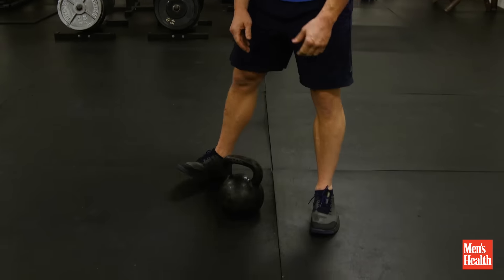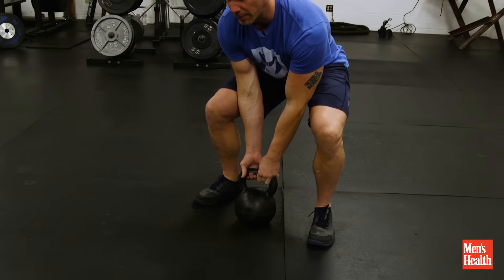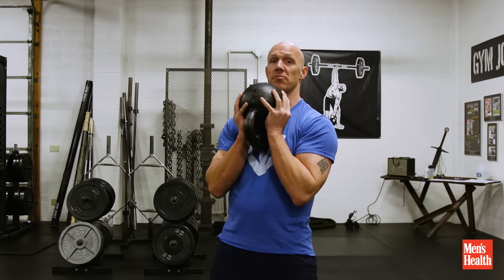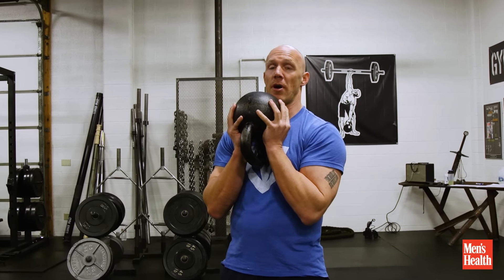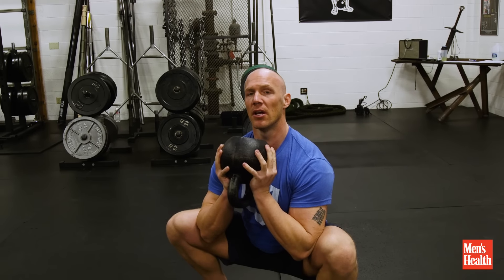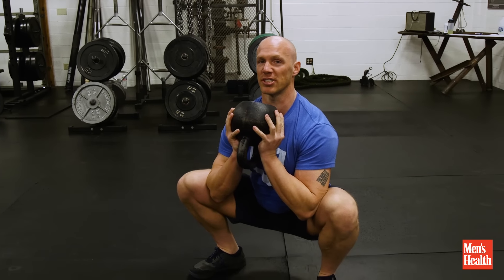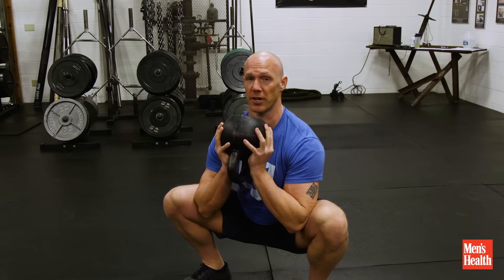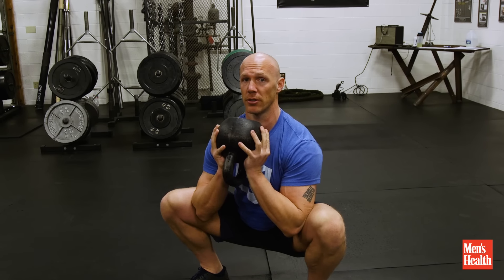How to Goblet Squat